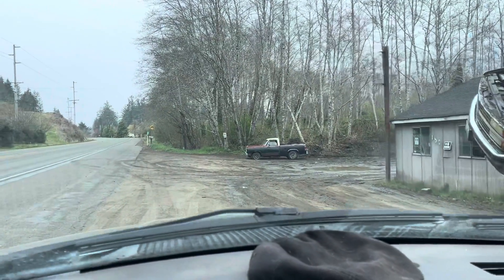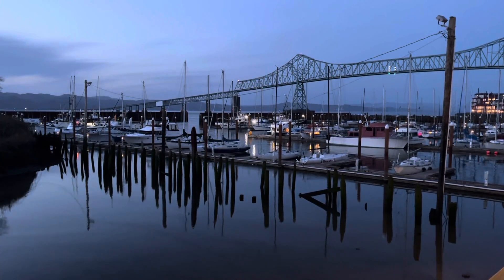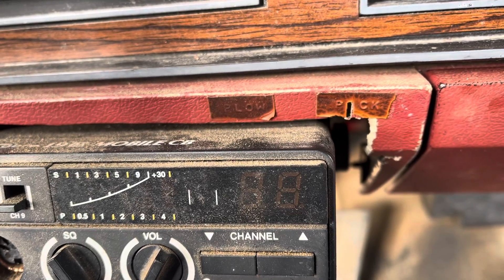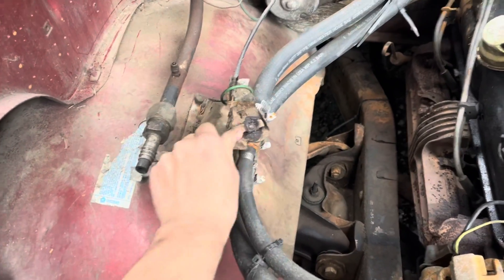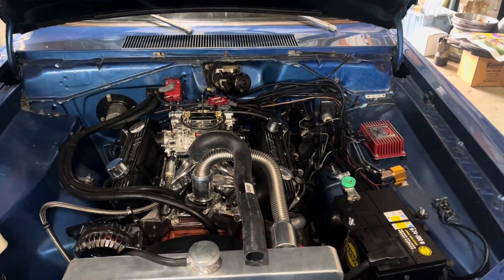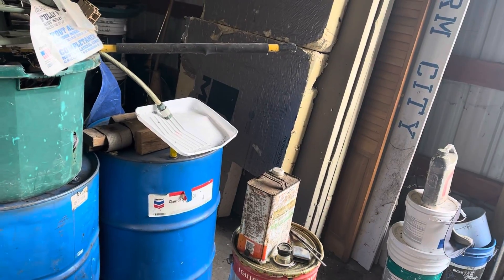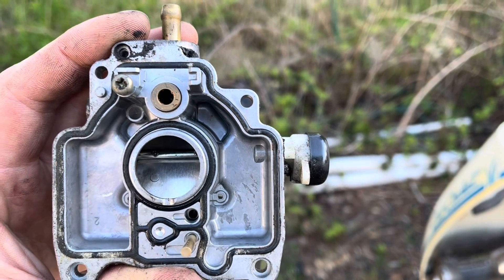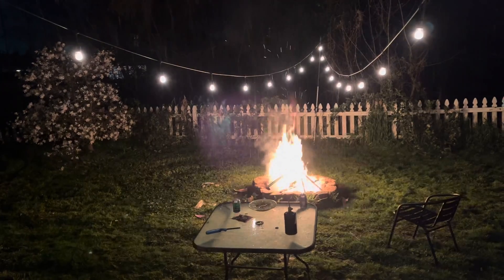The Dead Dodge Mixtape - Trucks, Demon, Projects, Adventures, And More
It’s… exactly what it says on the tin.